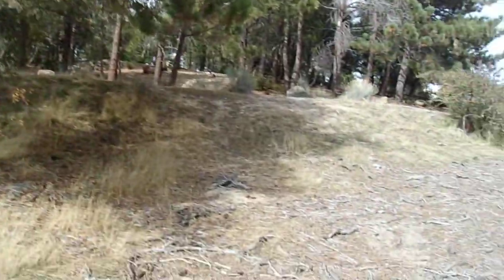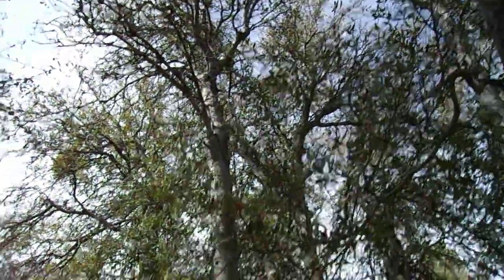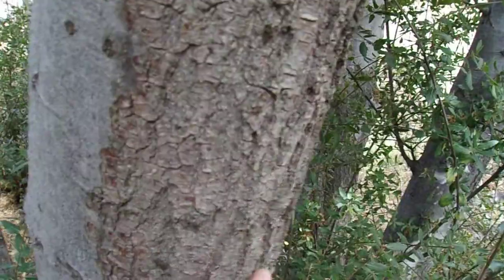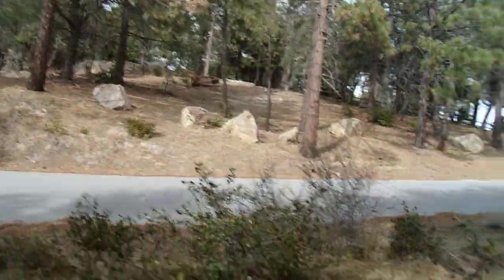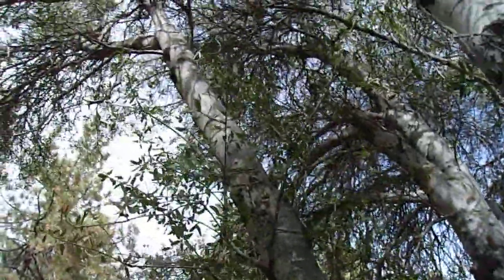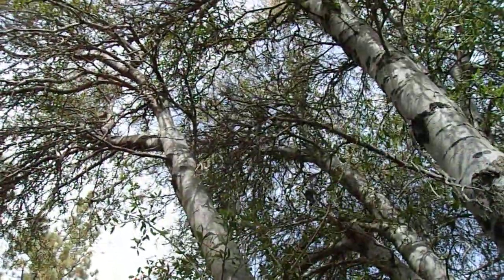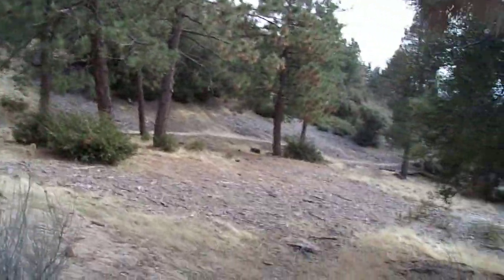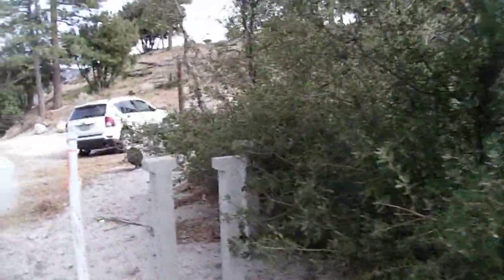3/7/21: Angeles Nat'l Forest- Nice Thicket of Interior Live Oak (Quercus wislizeni var. frutescens)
Angeles National Forest- San Gabriel Mountains- Los Angeles County, Southern California.  Here in this short clip, along Santa Clara Divide Road near Chilao, across from Angeles Crest Christian Camp, I find an old colony of Shrubby Interior Live Oak, a common sight in this area.  I believed the elevation to be about 6,100', and I was sorta close, as it is about 6,030' here.  There are several older colonies of this species in the area including a large specimen by nearby Rosenita Saddle.